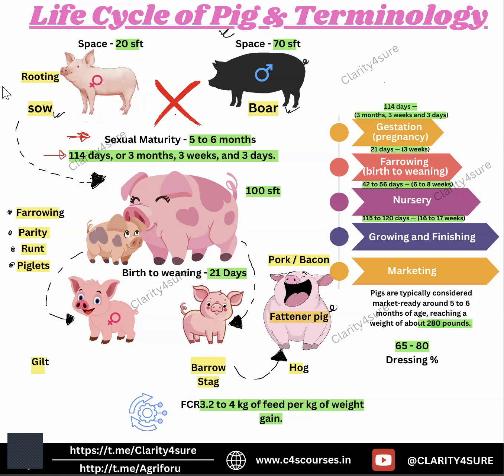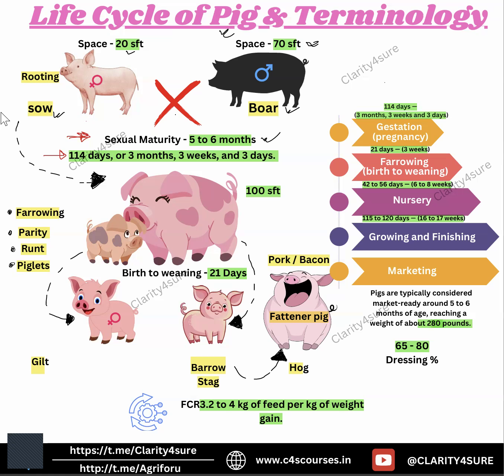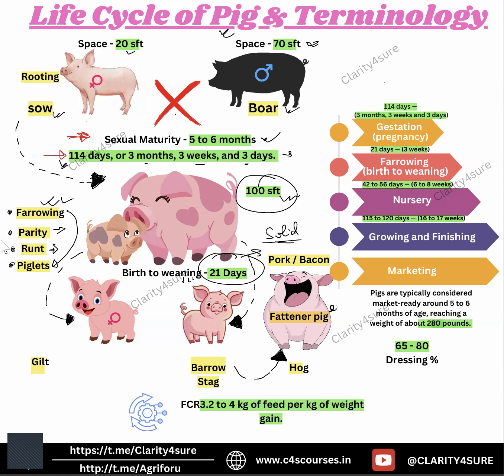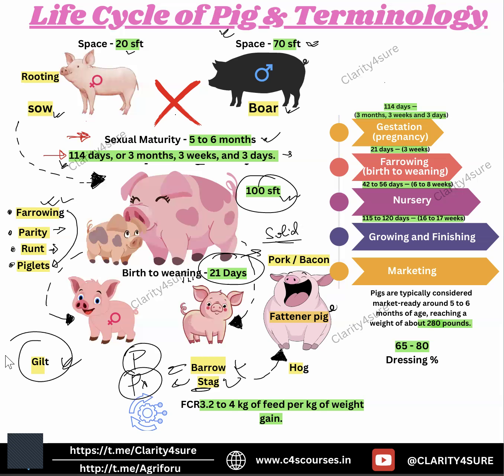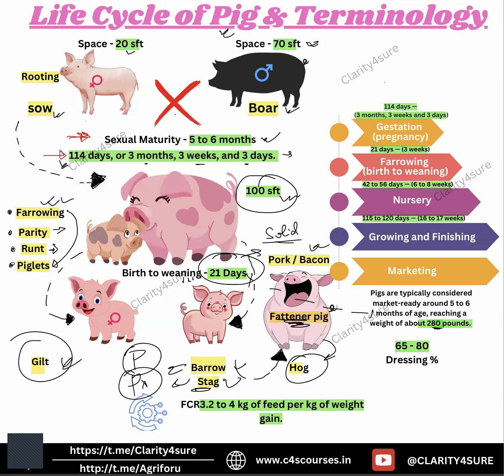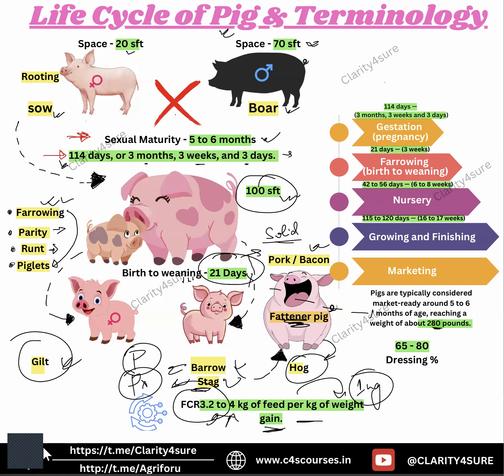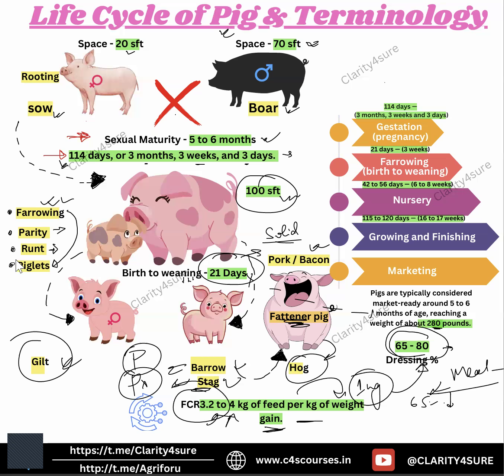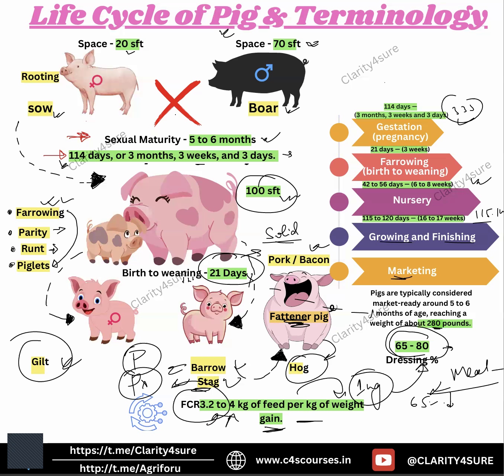Terminologies related to Animal Husbandry | Pig farming & Life Cycle | Piggery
In this session we will be discussion terms related to animal husbandry - Pig farming and its life cycle. These terms are very important and asked in exams like NABARD grade a exam, IBPS Agriculture Field Officer Exam (AFO) and other agriculture exams. Agriculture allied subjects are very important for Agriculture based exams.